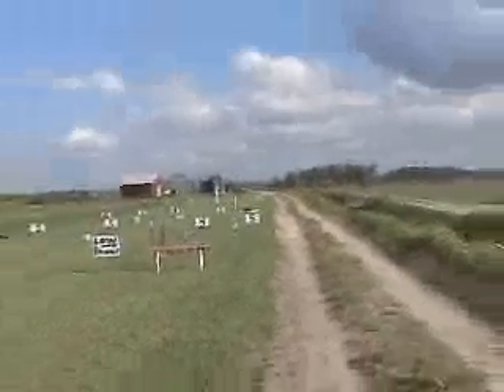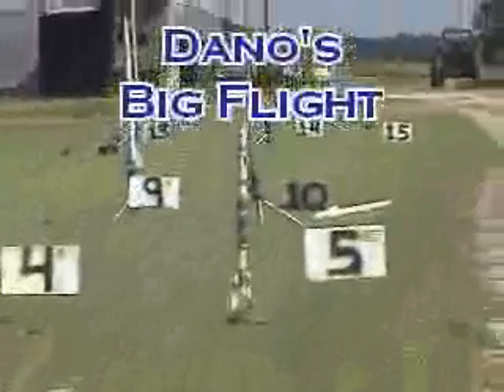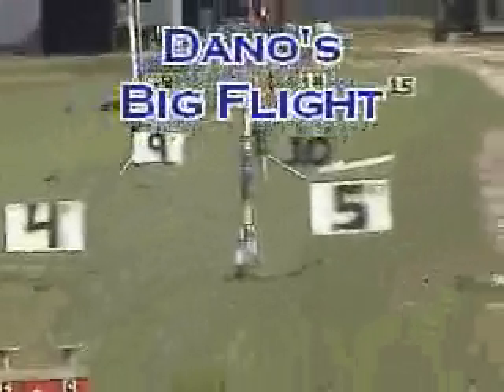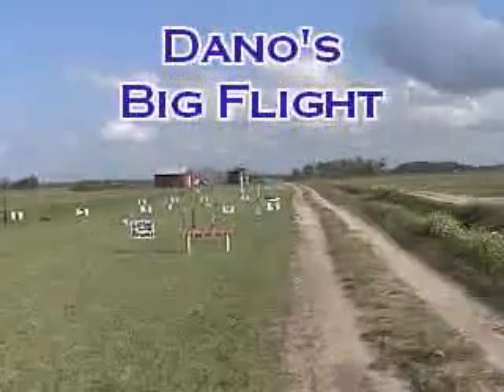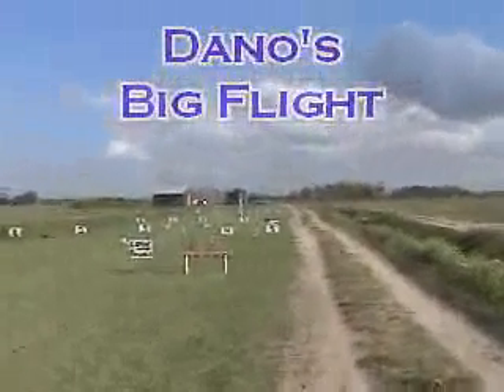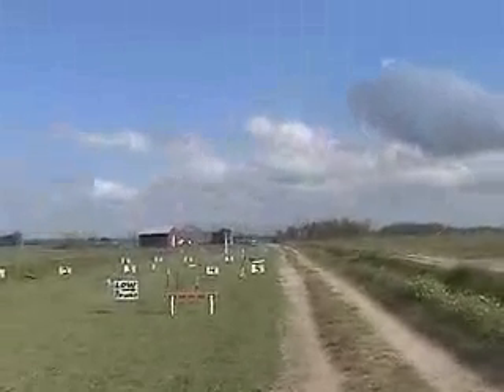My rocket flight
This is a rocket that I built from scatch.  First stage has 3 "D" motors...second stage has 1 "E" motor